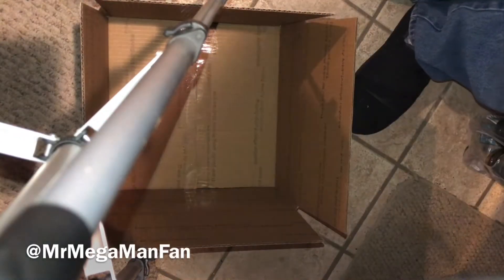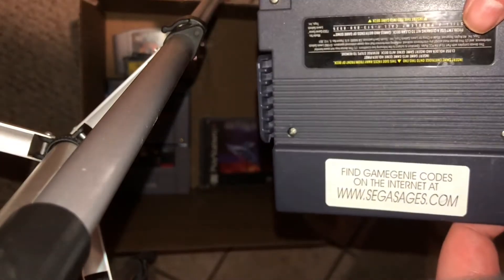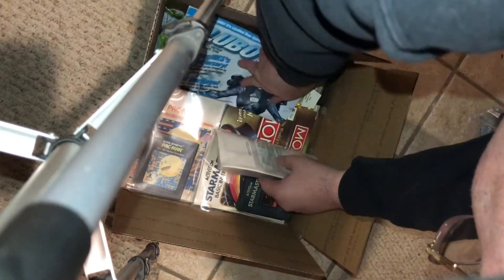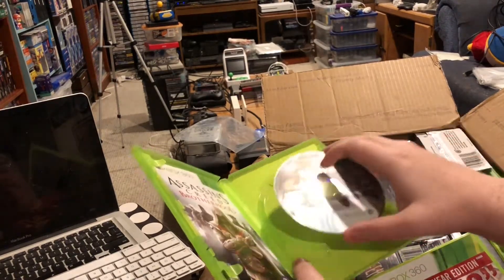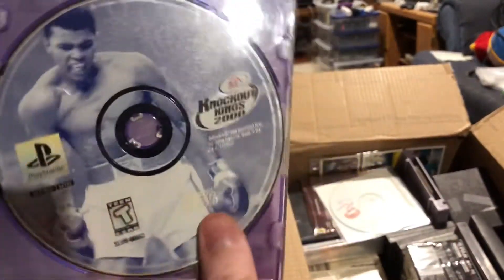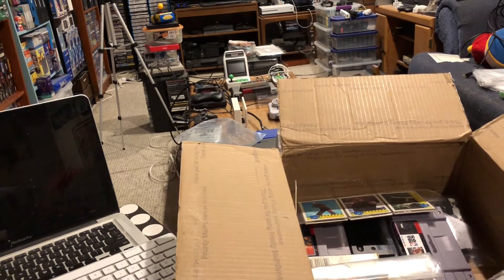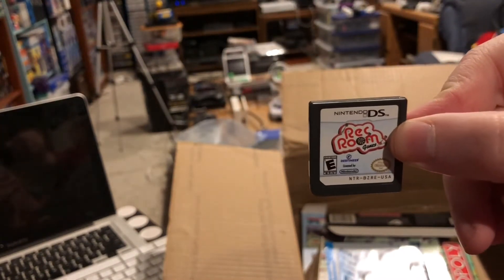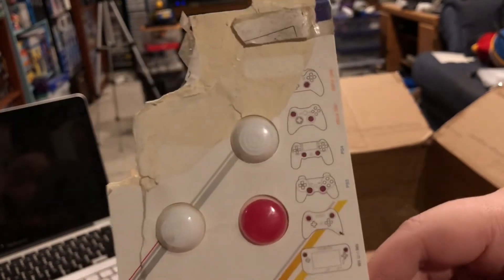Retro Hunting Adventures! The Retro Swap Box Returns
The first half of this video is filling up the Retro Swap Box to ship out for our trading group, and in the second half I update it with what I got out of in return, since I'm the start and the end of the chain this time! Grab yourself a sandwich and a drink and settle in for the full ride.